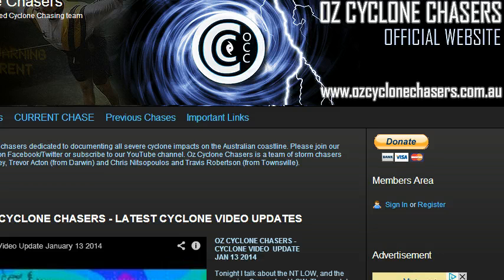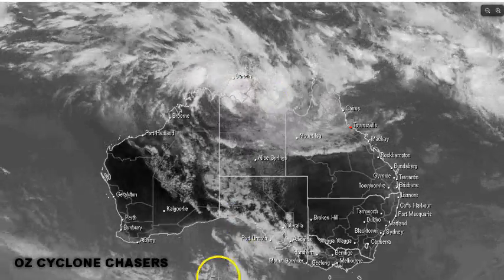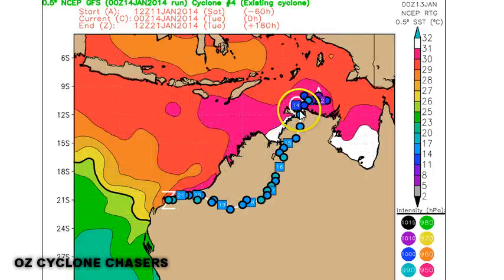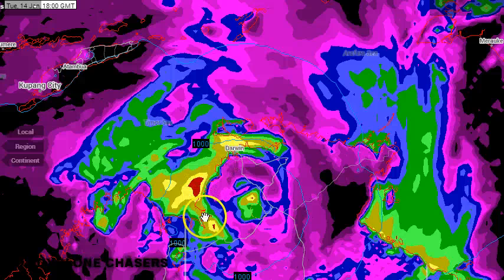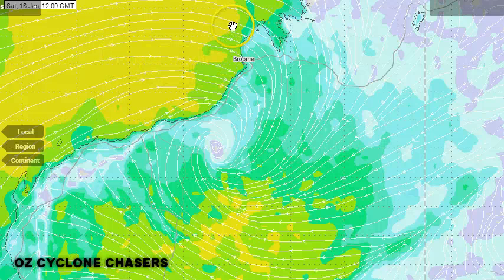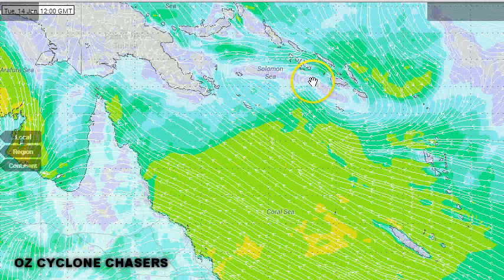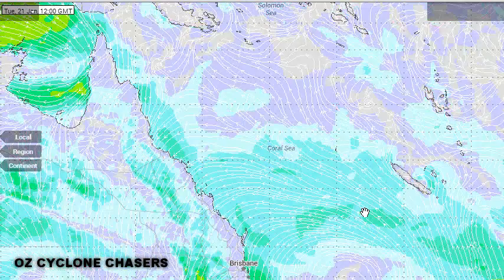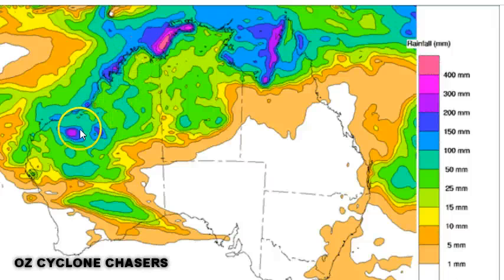AUSTRALIAN CYCLONE VIDEO UPDATE JAN 14 2014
This video update deals with the NT Tropical LOW and then the Coral Sea Tropical LOW.

Tonight's timeline: (skip to the bits you want to watch)
0:00 - 13:00 - The Northern Territory LOW and impacts longer term on the Kimberley and Pilbara
13:00 - 20:00 - The Coral Sea LOW and where it's headed.
20:00 - End The next week of rainfall across Northern Australia

Next video update January 15 2014 around 7:30 - 8:00PM Qld time

Thanks for watching and if you'd like to support our work, please take the time to click on a website ad that you're interested in, you can purchase our itunes/Android app for $1.99 or you can show your appreciation by donating to our chase team using the link on our We thank you for your continued support.